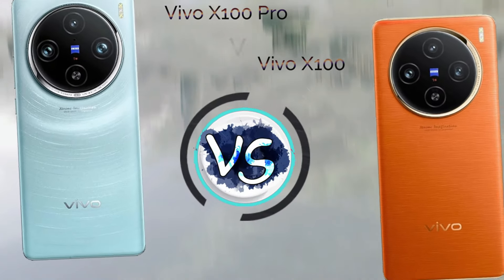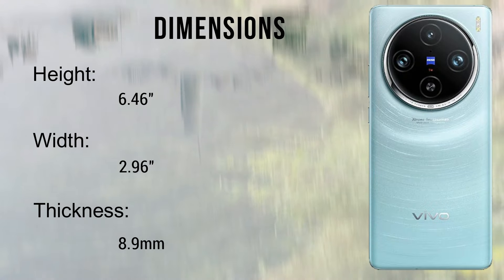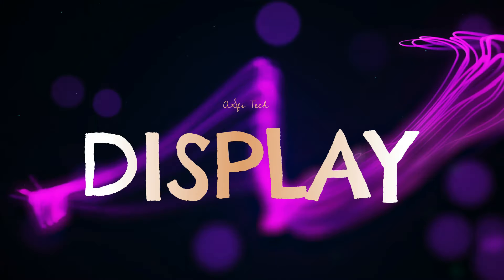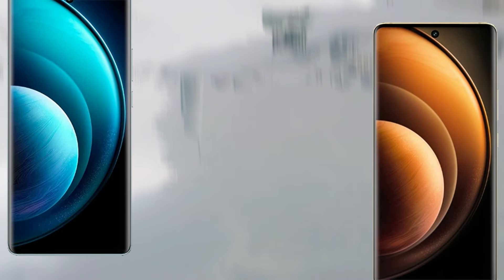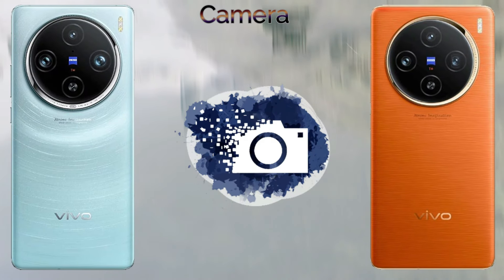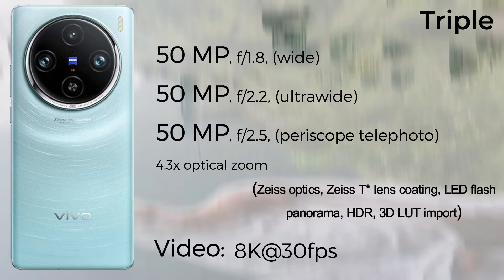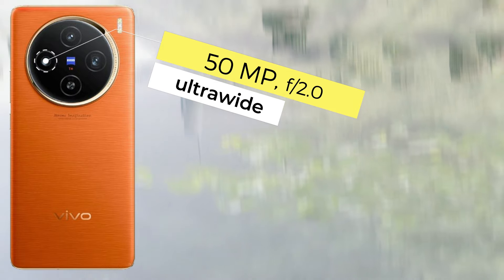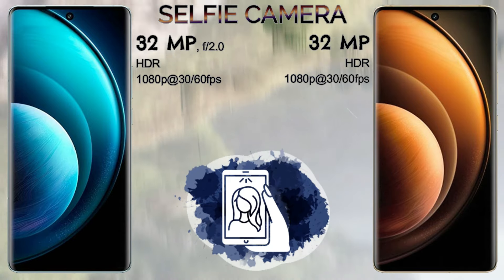Vivo X100 Pro Vs Vivo X100 | Asfi Tech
In This Video we show you all specifications of both mobile phone" Vivo X100 Pro Vs Vivo X100 " and the final result base only on numbers of points but you have to choos as your's desireable Smartphone.

HERE YOU CAN GET COMPLETE INFORMATION ABOUT THE MOBILE SPECIFICATIONS, MOBILE MODEL, DISPLAY, PROCESSOR, CAMERA, BATTERY, FEATURES,  MEMORY,  Speed Test, Phones Review, Phones unboxing  ETC..
Compression of all types of mobile brands is done here
SUCH AS:-
Samsung Galaxy
Apple iphone
Huawei
Honor
Xiaomi
Redmi
Oppo
Vivo
Real me
Motorola
Lenovo
Nokia
Infinix
Tecno
LG
Motorola
Red Magic
Black Shark
Rog phone
ZTE
ASUS
MEIZU
SONY
LENOVO
MICROSOFT
GOOGLE PIXEL
One Plus & MUCH MORE.
So, If you want to know all about the features & compression of Mobile Phones.